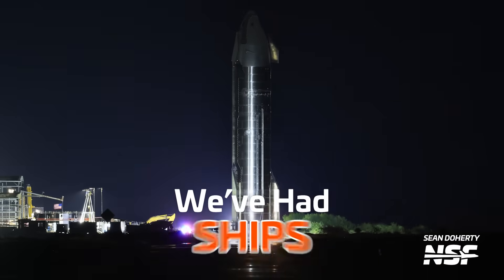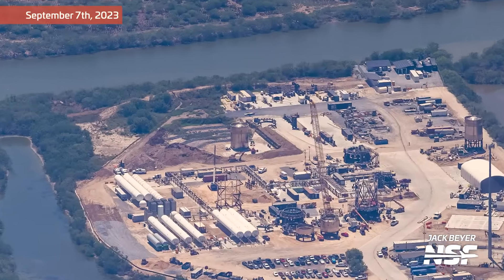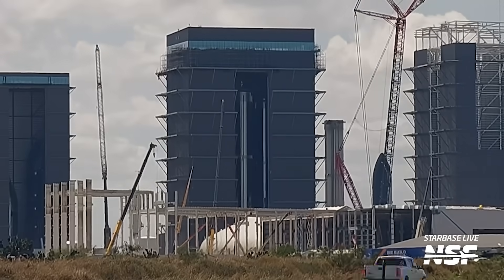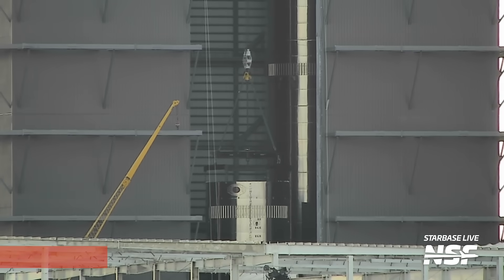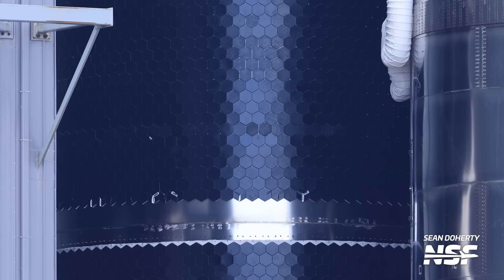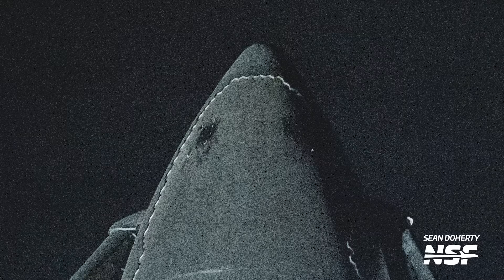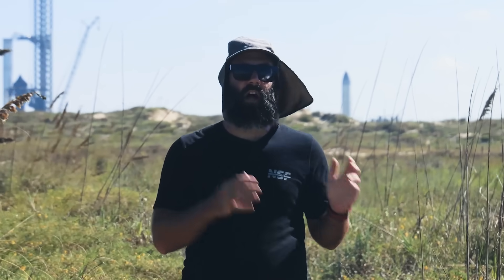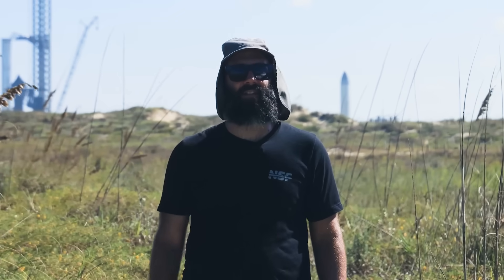Starbase Isn't Slowing Down! | SpaceX Starbase Update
Join Jack Beyer of NSF as he dives into the latest happenings at Starbase. This week, we unpack the mystery surrounding Booster 9's crown removal, the rapid pace of construction, test tanks going "pop," and all the behind-the-scenes insights on Ship and Booster testing. Plus, a look into the regulatory landscape with FAA and Fish and Wildlife Service's comments. Stay updated on SpaceX's monumental journey!